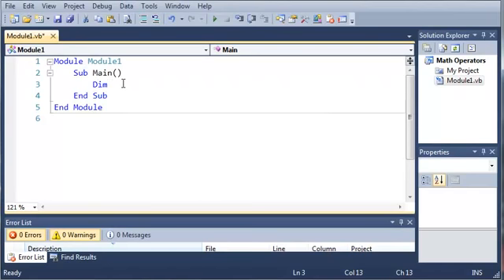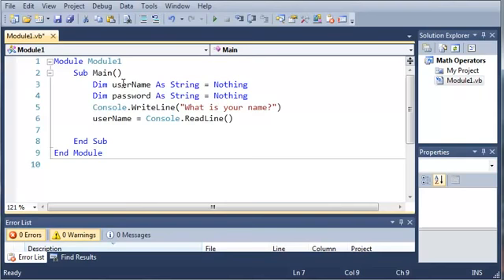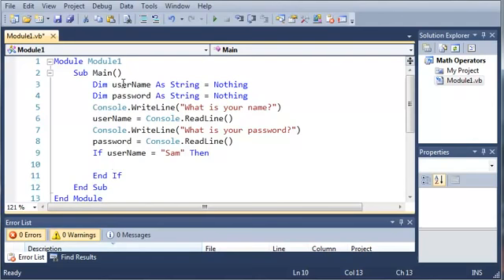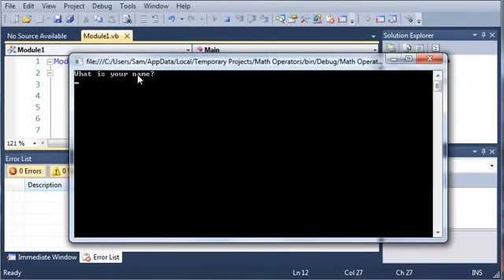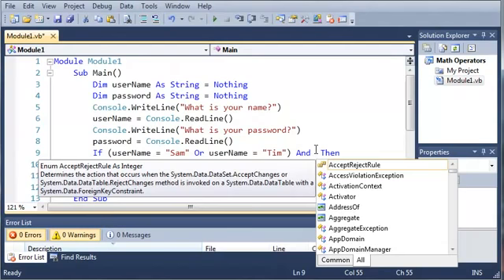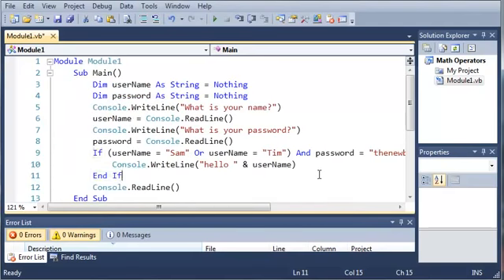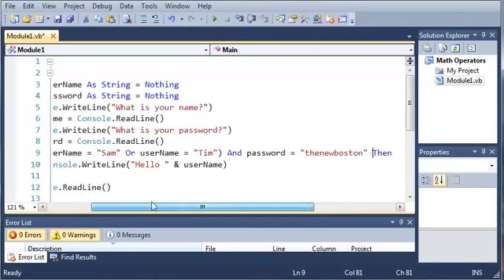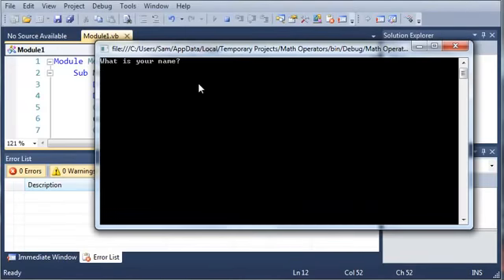Visual Basic - 17 "Logical Operators"